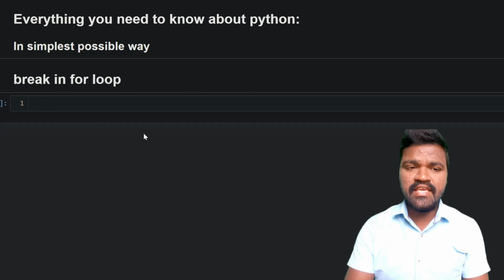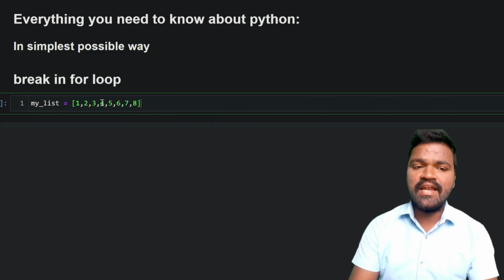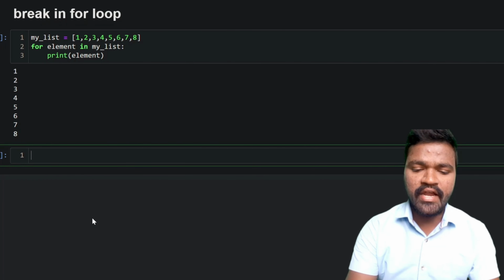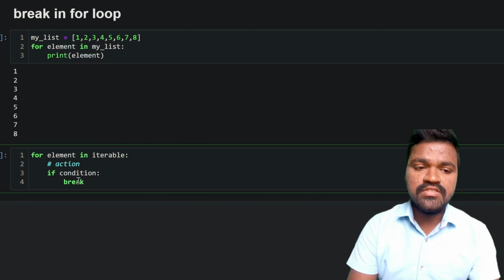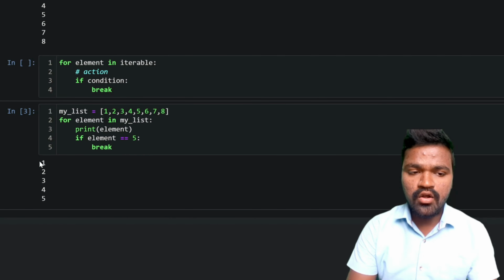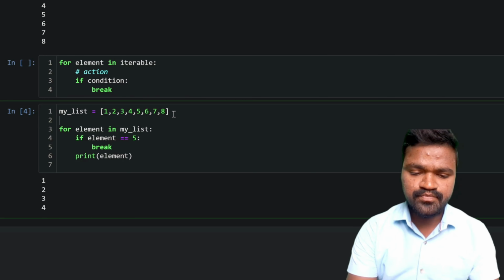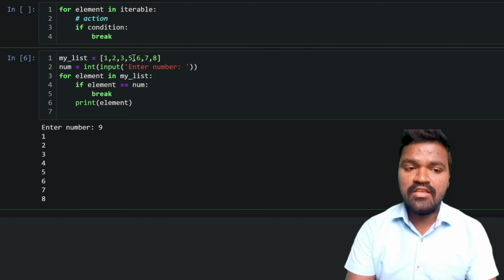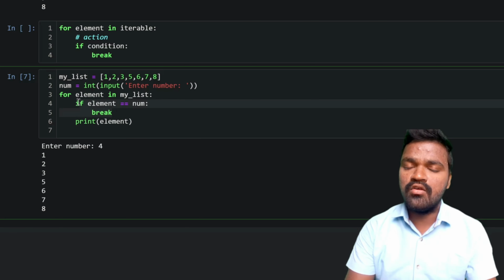break in for loop | transfer statement | iterative statement | python tutorial | complete python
Understanding Python's "Break" Statement in For Loops | Mastering Loop Control Flow

In this in-depth Python programming tutorial, we explore one of the most essential control flow features: the "break" statement in "for" loops. Whether you're a beginner looking to grasp the basics or an experienced coder aiming to fine-tune your skills, this video has something valuable for everyone!

🔵 **Syntax Demystified:** We break down the syntax of the "break" statement in Python "for" loops, making it crystal clear when and where to use it.

🔵 **Real-World Examples:** We dive into practical examples, including iterating through a list, to illustrate how the "break" statement can be employed effectively in your Python projects.

🔵 **Common Use Cases:** Discover common scenarios where "break" shines, from searching for items in lists to handling user input gracefully.

🔵 **Best Practices:** Learn valuable tips and best practices to ensure your code remains clean, readable, and efficient when using "break."

🔵 **Alternatives and Strategies:** Explore alternative control flow mechanisms like "continue" and "return," and understand when to choose one over the other.

**Stay Ahead of the Python Game:**

By the end of this tutorial, you'll have a solid understanding of the "break" statement, enabling you to write more effective Python code and tackle a wider range of programming challenges.

**Connect with @MaheshJaviniki **

**Timestamps:**

00:00 - Introduction
00:10 - break in for loop
01:08 - for loop
01:53 - break in for syntax
03:18 - break example

**Thank you for joining us on this Python adventure!** 🚀